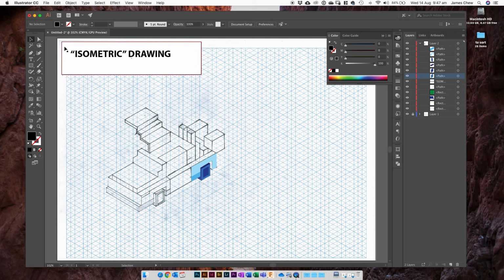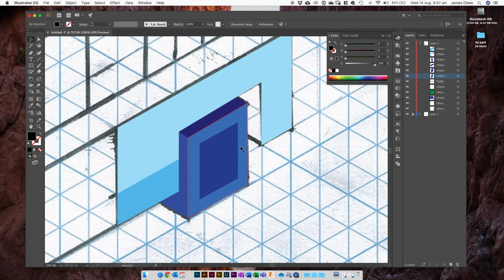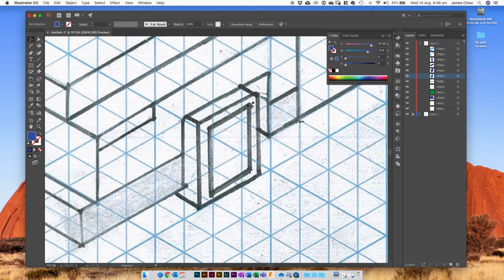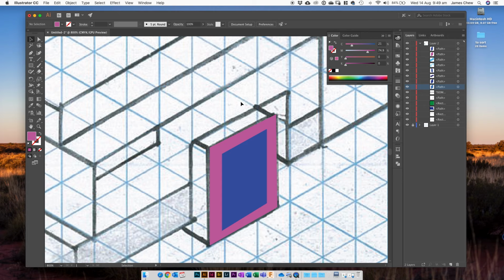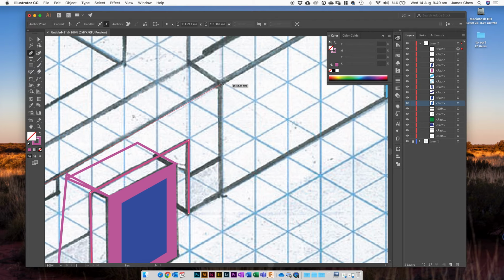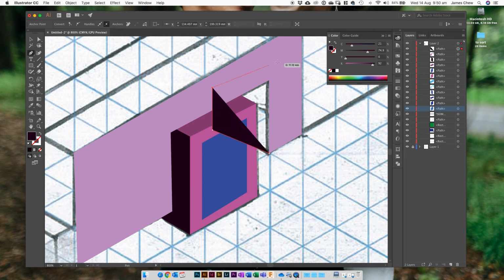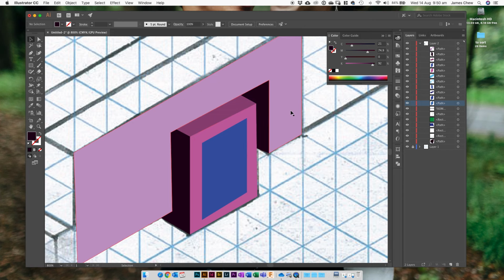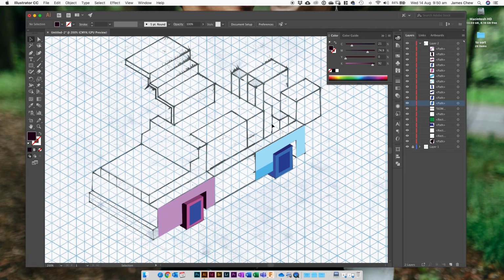Draw in Isometric style in Illustrator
This video covers how to trace over images using Isometric conventions. *NOTE* this video does NOT use accurate 30º angles. Students have already drawn objects using an Isometric grid template.

This 'how-to' video is part of a series of videos on Adobe Illustrator aimed at high school students.